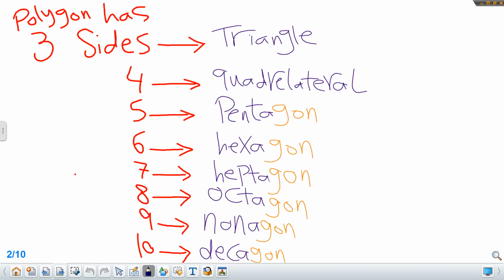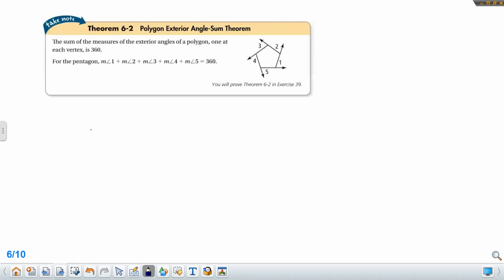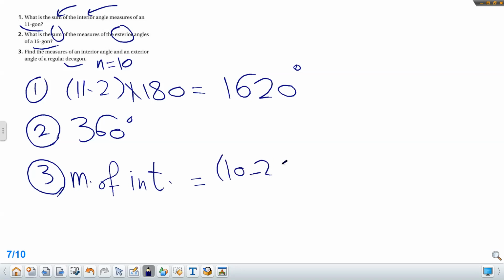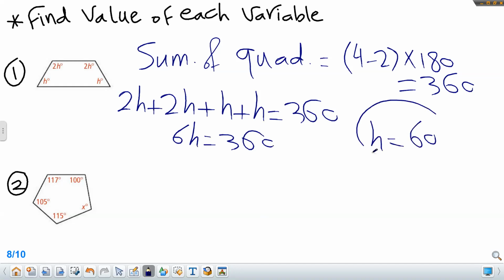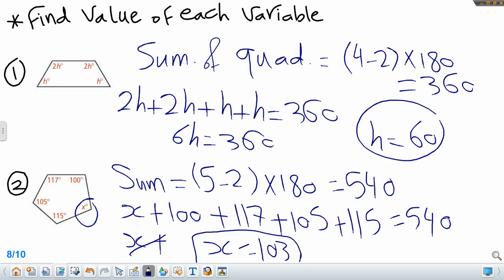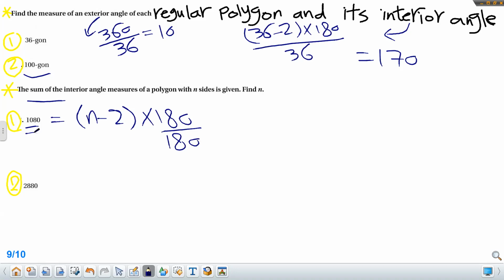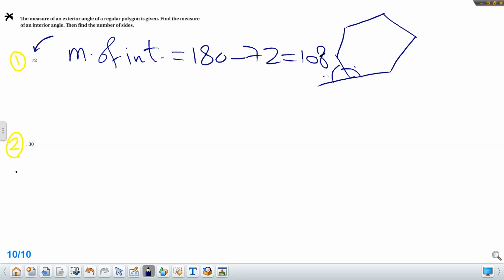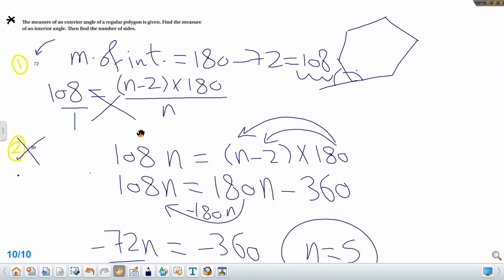G8 math week12 Exercises on polygons